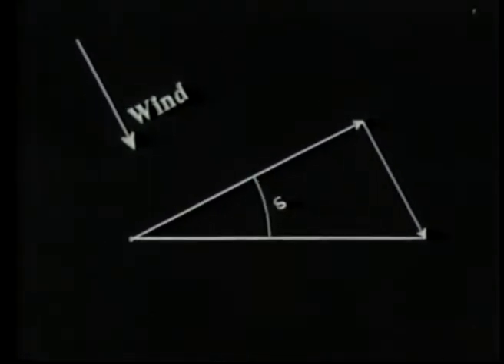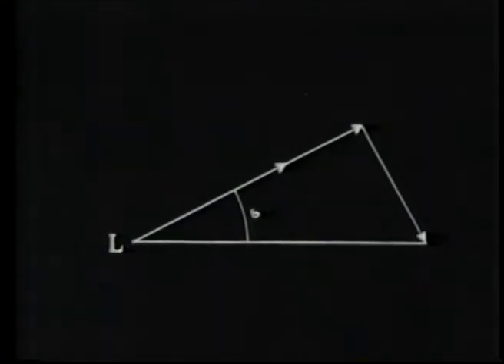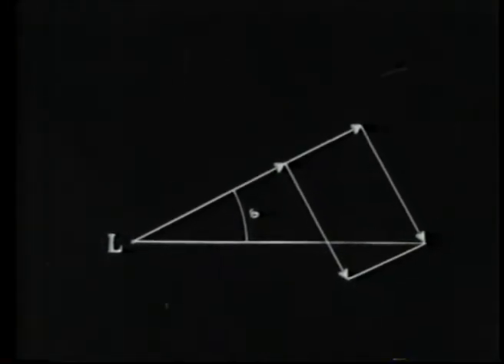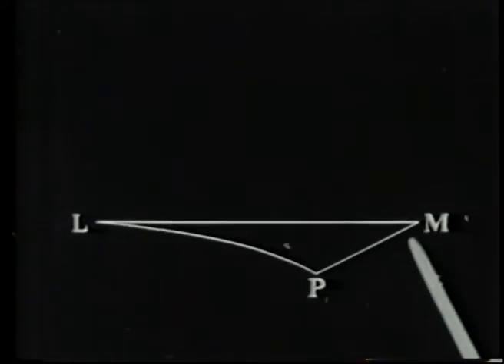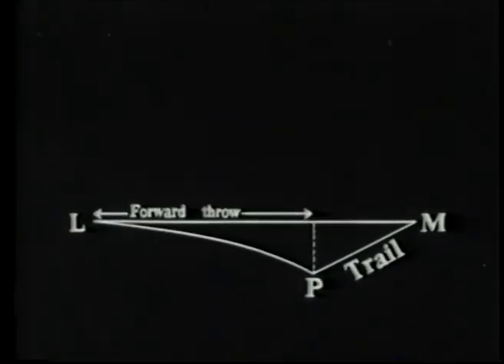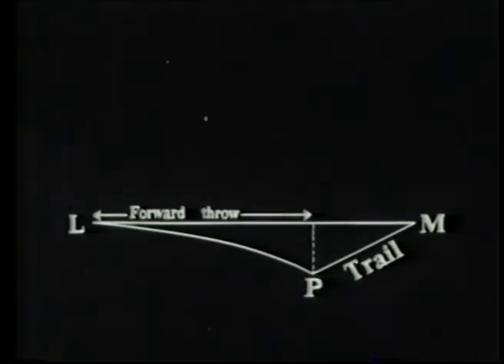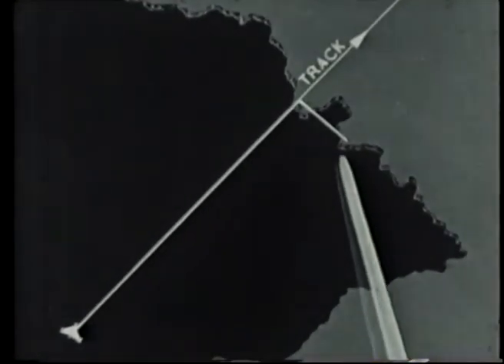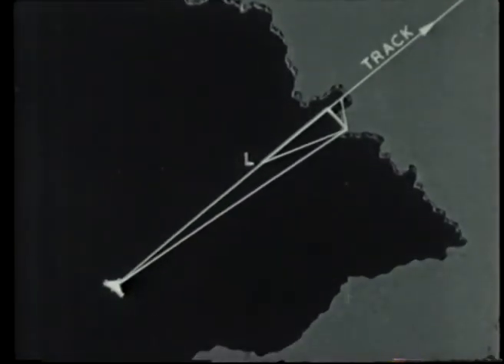NBC part 1 of 5